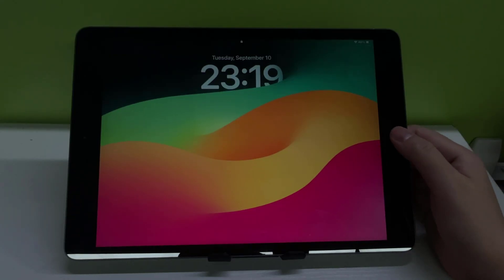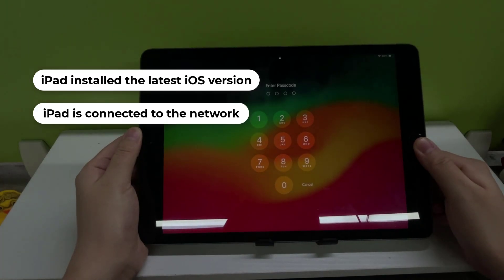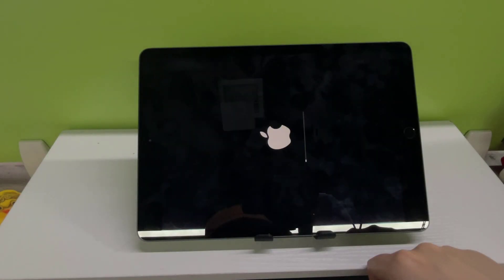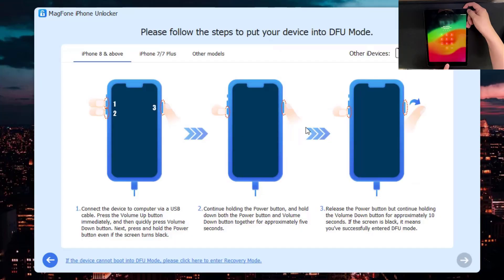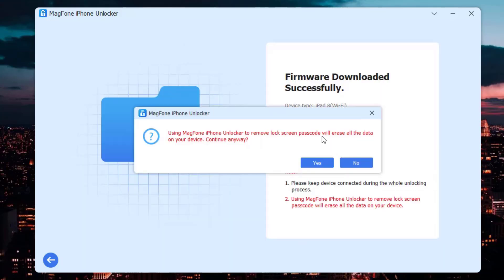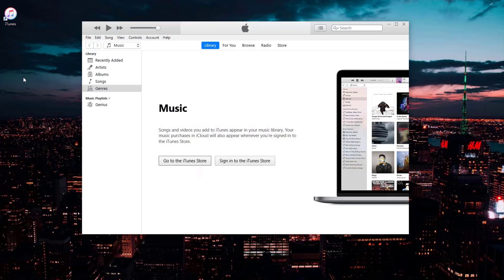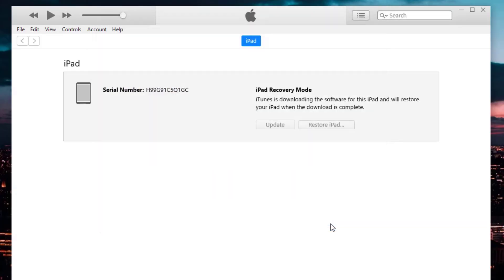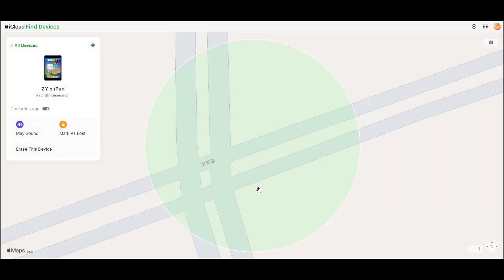iPad Unavailable? Easy Ways to Fix iPad Unavailable | MagFone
Are you facing the frustrating "iPad Unavailable" error? In this video, we'll show you how to fix iPad unavailable with our top 4 easy solutions that anyone can do! Whether your iPad is stuck on the lock screen or you're unable to access it due to software glitches, we've got you covered. Our step-by-step guide will walk you through the most effective methods to get your iPad back in working condition in no time. Say goodbye to the hassle and learn how to fix your iPad with confidence.

Method Covered:
0:00 Introduction
0:18 Method 1. Remove iPad Unavailable Screen by Erase iPads
1:08 Method 2. Fix iPad Unavailable with MagFone iPhone Unlocker
2:37 Method 3. Reset Unavailable iPad Using iTunes
3:17 Method 4. Fix iPad Unavailable via iCloud